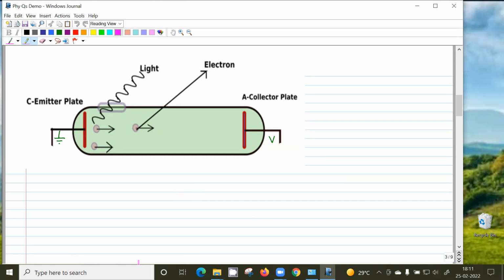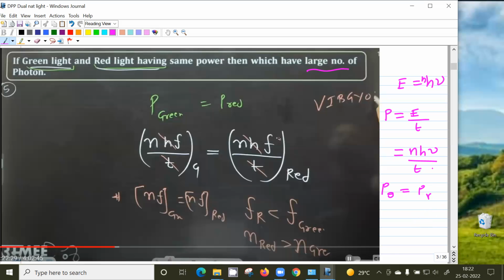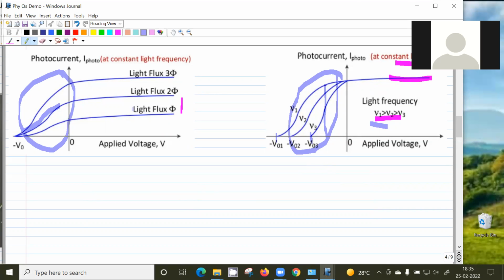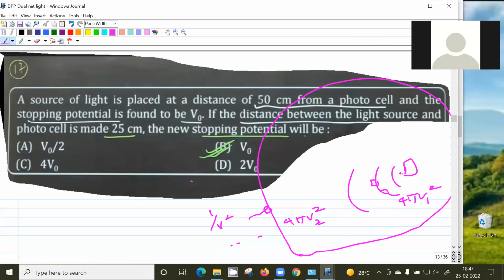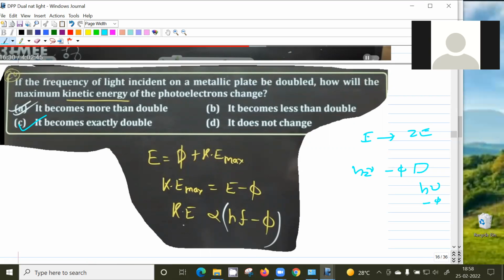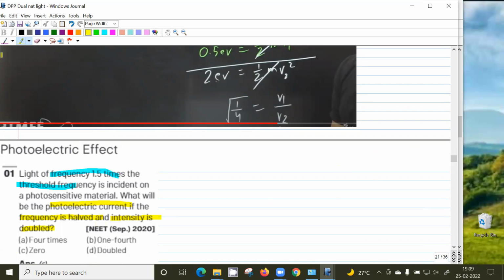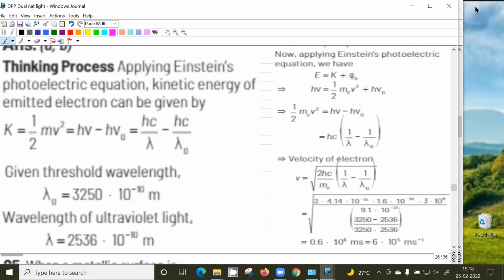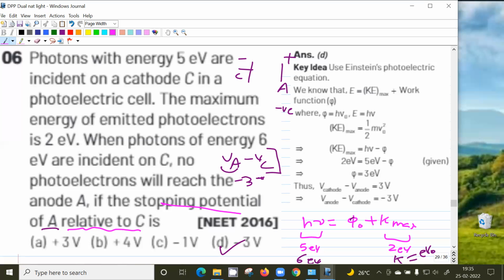PH12 L11.1 | Live NEET Crash Course | Physics | Dual Nature of Light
NEET crash course, Dual Nature of Light

Timestamps:
0:00 Photoelectric Effect
4:32 Characteristics curves of photoelectric effect

8:29 Q 5
12:05 Q 7
12:56 Q 9
14:08 Q 10
16:11 Q 11
20:54 Q 12
24:35 Q 13
26:02 Q 14
26:25 Q 15
28:26 Q 16
31:55 Q 17
34:47 Q 18
36:11 Q 19
44:07 Q 20
50:20 Q 21
52:08 Q 39

55:25 Q 1
57:11 Q 2
1:01:36 Q 3
1:02:44 Q 4
1:09:14 Q 5
1:12:33 Q 6